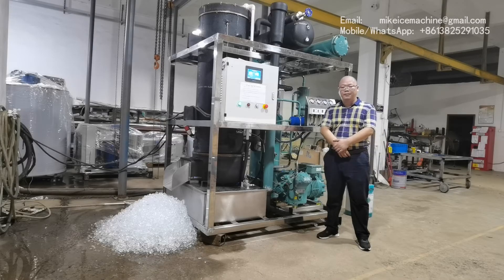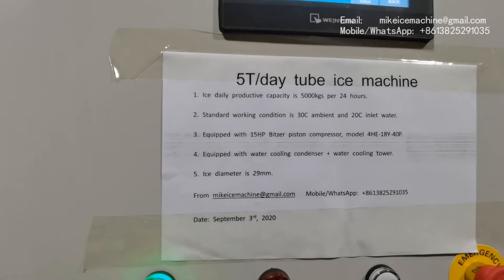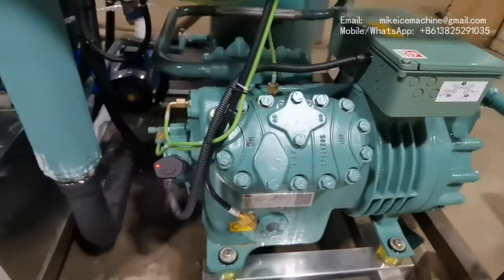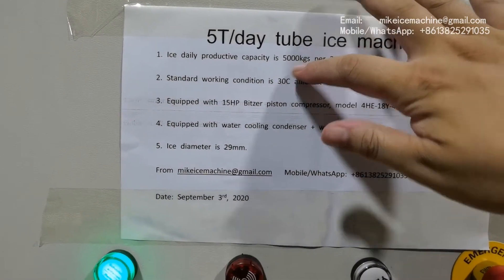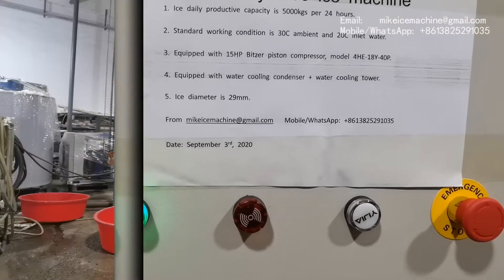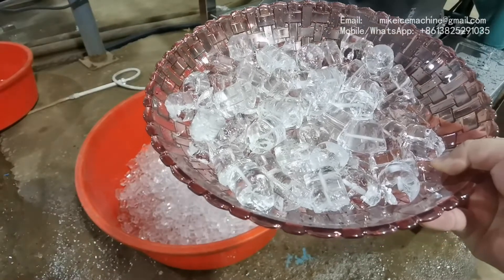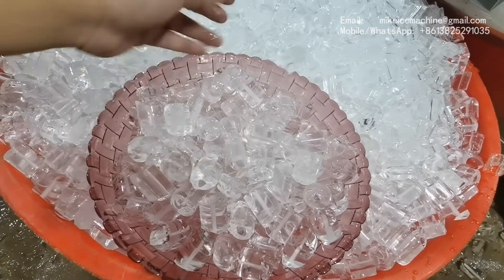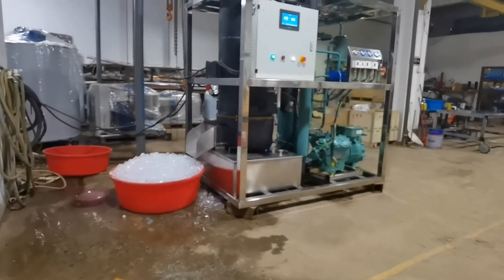¿Cómo es rentable el negocio del hielo en bolsas, el negocio del hielo envasado con ganancias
En una fábrica de hielo, hay un sistema de agua pura, enfriador de agua, máquina de hielo en tubo, dispositivo de empaque de hielo, sala de bacalao, camiones de hielo, etc.
El agua pura convierte el agua del grifo en agua pura, y luego el agua pura se usa para hacer hielo.
Antes de que el agua pura entre en la máquina de hielo en tubo, es preenfriador mediante enfriador de agua. El agua 8C se utiliza para hacer hielo.
La máquina de hielo en tubo convierte agua fría a 8 ° C en tubos de hielo.
Los trabajadores empaquetan los tubos de hielo en bolsas y luego el hielo en bolsas o el hielo empacado se envía a los clientes por medio del camión de hielo.
Normalmente, los camiones de hielo tienen un sistema de refrigeración para mantener la temperatura interior menos 5C. El hielo en bolsas o envasado no se derretirá por dentro.

Para los detalles mencionados anteriormente, la máquina de hielo en tubo es la clave para el éxito del negocio del hielo.
1. La máquina para hacer hielo en tubos debe estar bien diseñada para que sea estable. El 60% de las máquinas de hielo en tubo chinas son basura con tecnología vieja y pobre. Estas personas simplemente juntan 4 componentes principales y forman una máquina que puede fabricar tubos de hielo.
En esas máquinas de hielo en tubo de tecnología deficiente, el refrigerante líquido regresa al compresor durante la descongelación y muchas válvulas de los compresores se estropean en poco tiempo.
La temperatura de evaporación está fuera de control y los tubos de hielo siempre son de color blanco.
2. Los tubos de hielo hechos por la máquina de hielo deben ser hermosos.
Los tubos de hielo siempre se utilizan como alimento. Se agregan a bebidas / bebidas, etc. Si los tubos de hielo son de color blanco, la bebida se verá asquerosa.
Los tubos de hielo de cristal transparentes se verán hermosos en la bebida.
Los clientes pueden aceptar precios más altos por tubos de hielo con mejor apariencia, hielo gourmet.
Entonces, la fábrica de hielo, la planta de fabricación de hielo deberían intentar elegir máquinas de hielo en tubo para hacer hielo hermoso. Esa es una regla seguida por todas las plantas de hielo en bolsas inteligentes, fábrica de hielo en bolsas.
Con hielo más atractivo, su negocio de hielo envasado será mejor que el de sus competidores.
3. Las máquinas de hielo en tubo deben ahorrar energía.
Nuestra máquina de hielo en tubos consume solo 75KWH por cada tonelada de tubos de hielo, mientras que otras máquinas de hielo en tubos chinos consumen más de 105KWH por cada tonelada de tubos de hielo.
Eso marca una gran diferencia para el costo de fabricación de hielo del usuario.
Por ejemplo, en este video, puede ver la máquina de hielo en tubo de 5T / día.
Esta máquina de hielo en tubo de 5T / día está equipada con un compresor de pistón Bitzer, modelo 4HE-18Y-40P. Se trata de un compresor de pistón de 15 CV, mientras que otras máquinas chinas de tecnología antigua todavía utilizan un compresor de pistón de 25 CV.
El compresor más pequeño hace que el sistema ahorre mucho energía.
En comparación con el uso de un compresor de 25HP, esta máquina puede ayudarlo a ahorrar más hasta 547500KWH de electricidad en 10 años.
Si elige otra máquina china de hielo en tubo de baja tecnología, pagará más por una factura de electricidad adicional, y eso es hasta 547500 KWH de electricidad.
Este es el secreto para hacer negocios de hielo con éxito. Negocio rentable de hielo envasado. Negocio de paquetes de hielo sin desperdiciar electricidad.